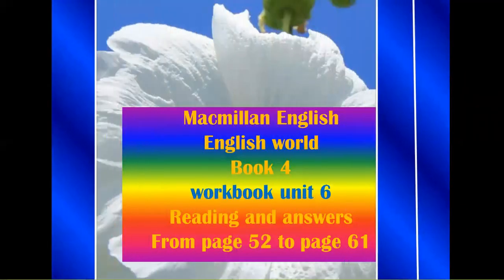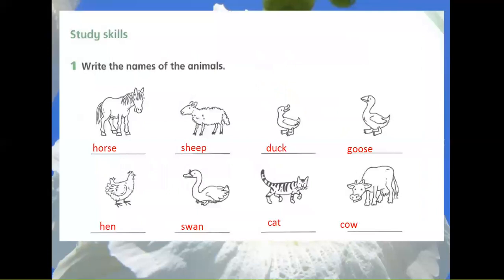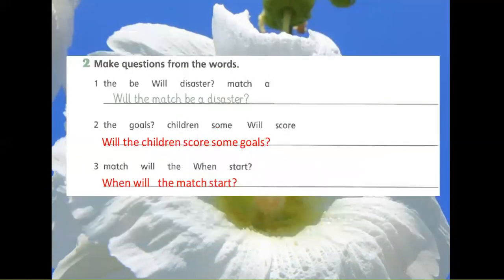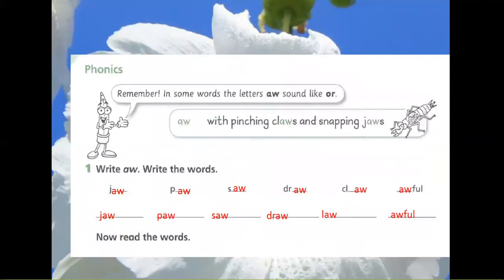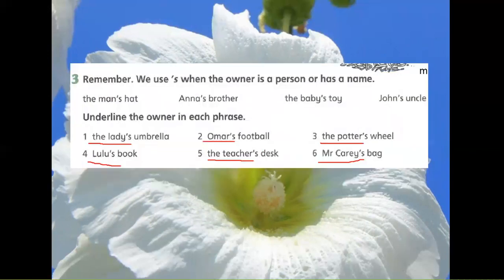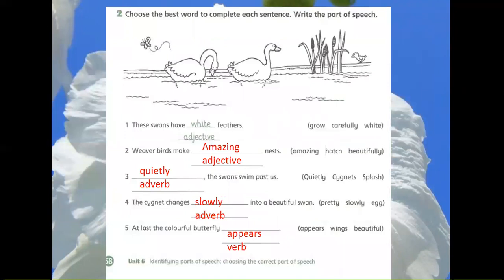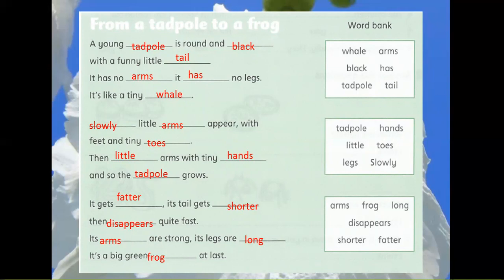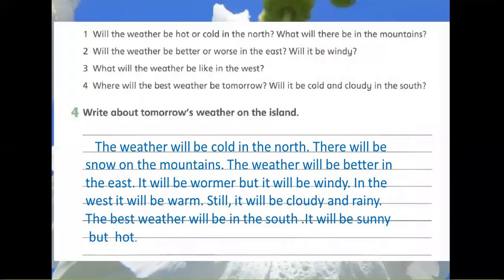unit 6 workbook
unit sis reading and answers